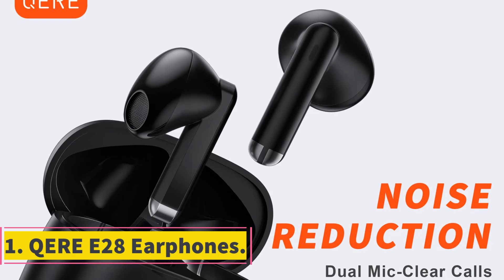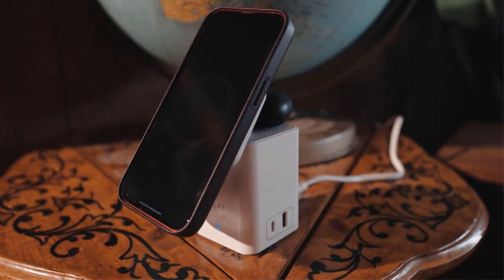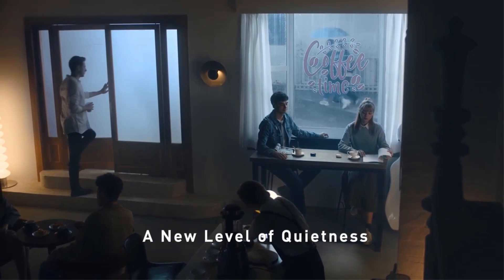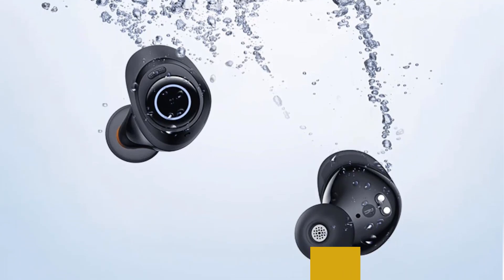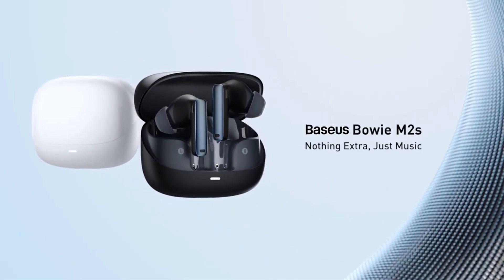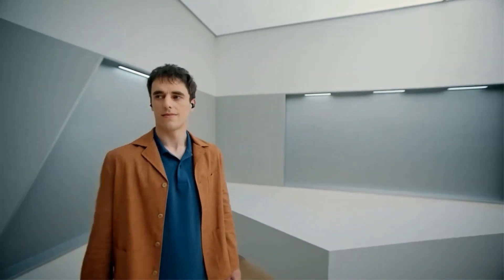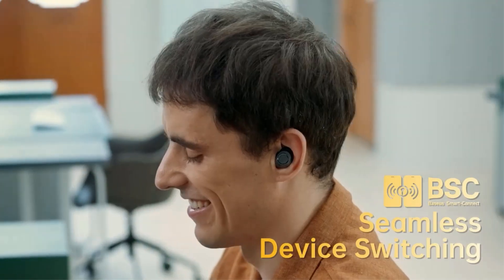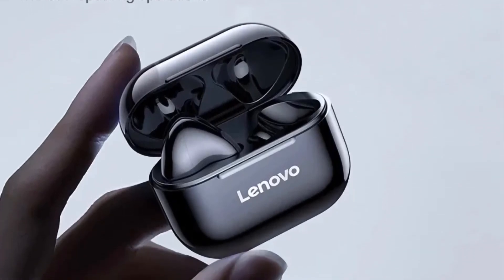Best Wireless earbuds 2024 | Top 5 Best Budget Earbuds On Aliexpress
1. QERE E28 Earphones.

2. Baseus Bowie M2s ANC Earphone.

3. Baseus Bowie MA10.

4. QERE E20 TWS.

5. Lenovo LP40.

What are the top 5 earbuds?
What are the number 1 wireless earbuds?
What wireless earbuds sound the best?
Which is the number 1 brand earbuds?
Which ear earbuds is best?
Which earbuds are best to buy?
Which earbuds to buy 2023?
Does JBL make good earbuds?
What is the best AirPods for 2023?

best wireless earbuds for android
best wireless earbuds 2023
best wireless earbuds for iphone
best wireless earbuds reddit
best wireless earbuds for working out
The Best Wireless Earbuds for Running

      owners.